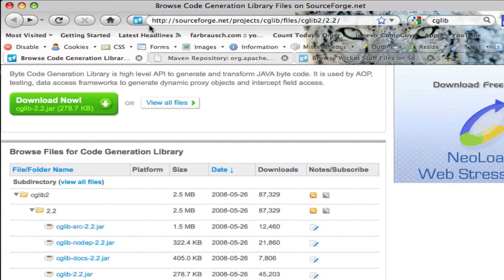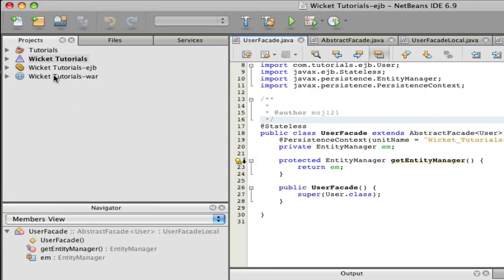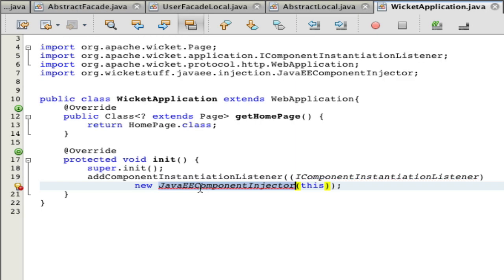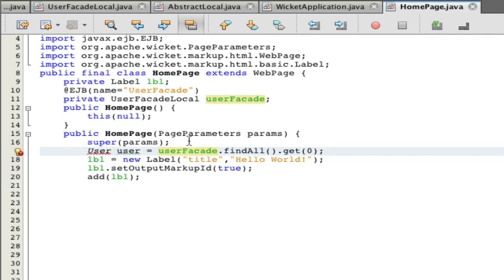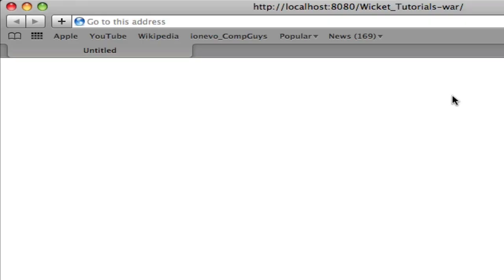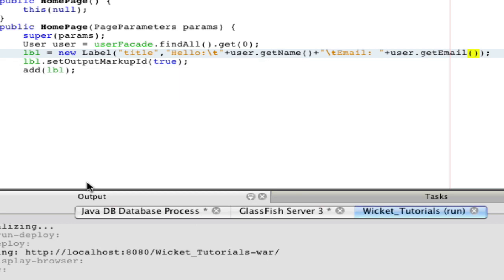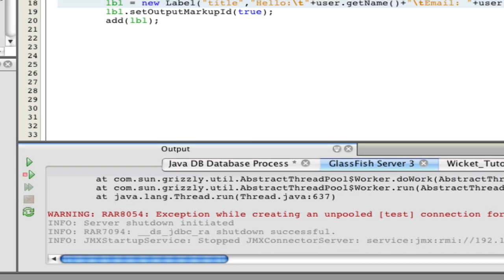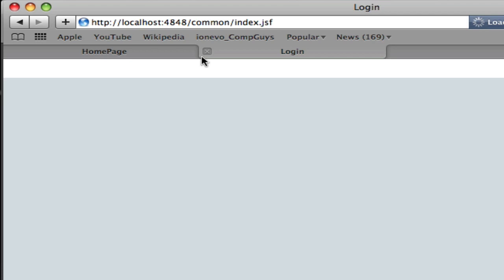EJB and Wicket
How to include Entity Beans through a Facade using Wicket. Including setting up Netbeans and all the files necessary for mysql to work.